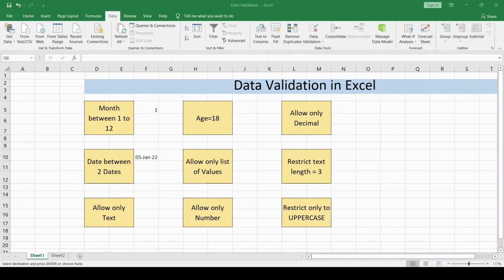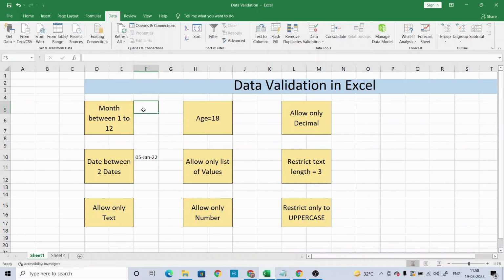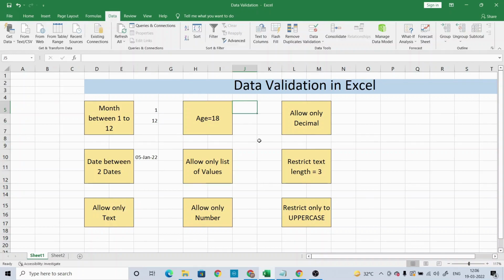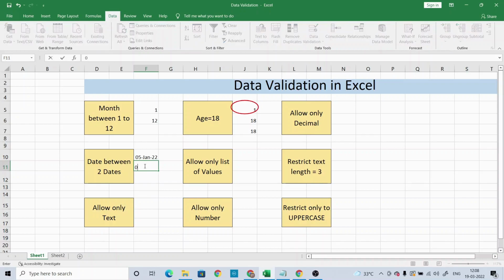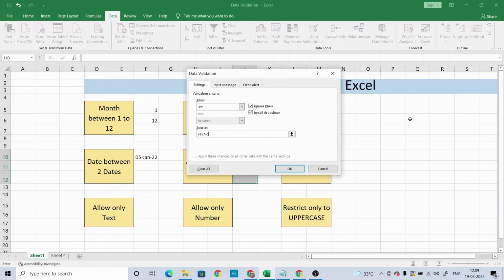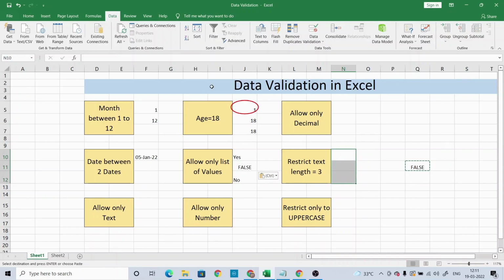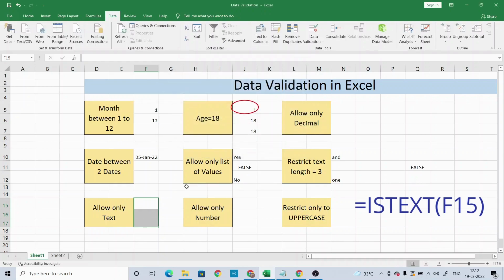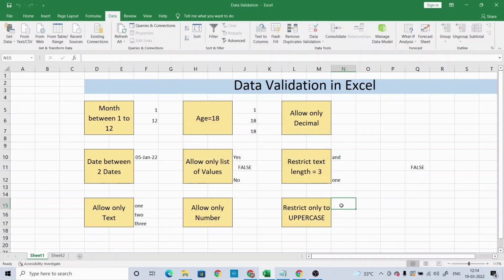Data Validation in Excel | Explained with Practical Examples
This video give detailed insights about data validation in excel. It covers the below practical examples:
1. Allow only numbers between some range
2. Allow only dates between some range
3. Allow only specific text length
4. Allow only list of some values in drop down
5. Allow only text field
6. Allow only number field
7. Allow only uppercase letters